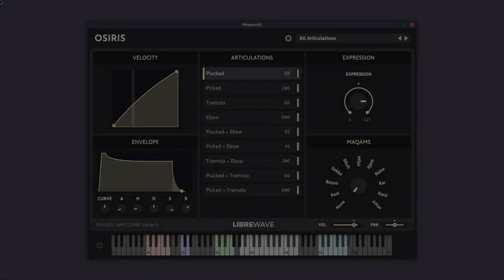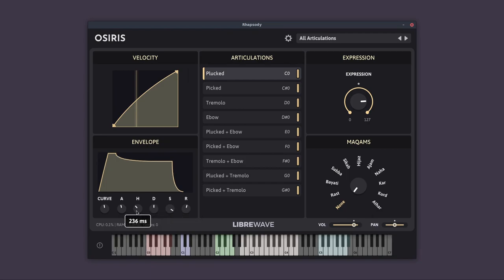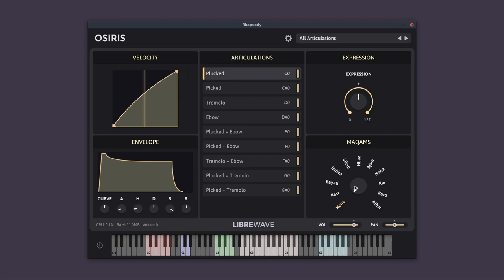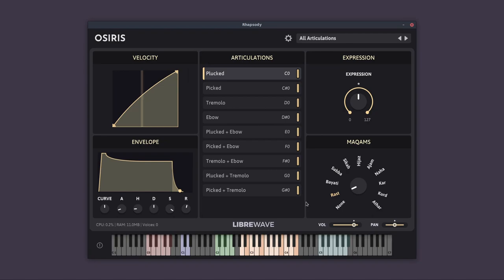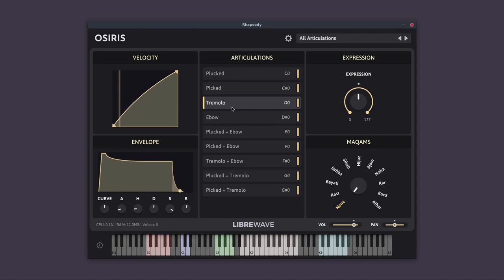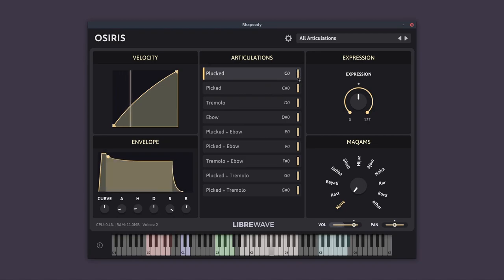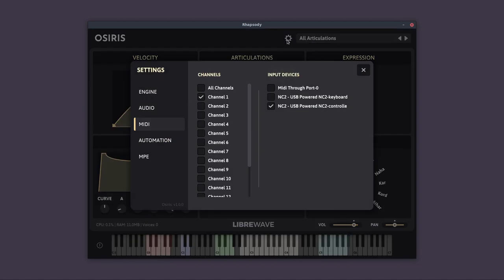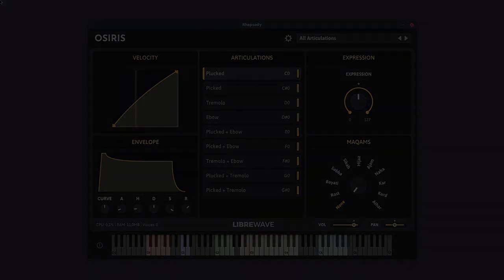Osiris Sample Library Walkthrough 2023